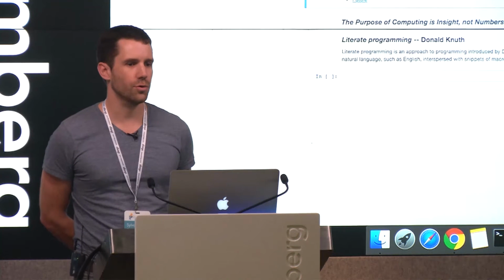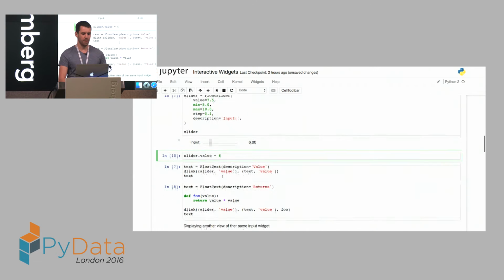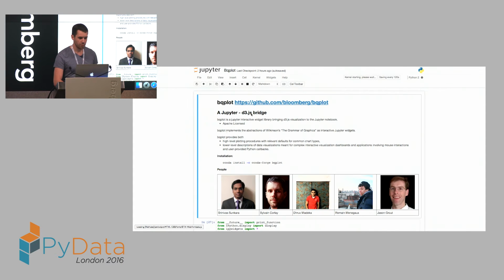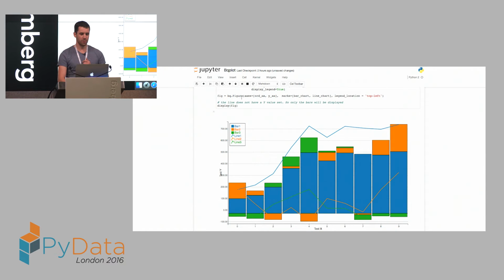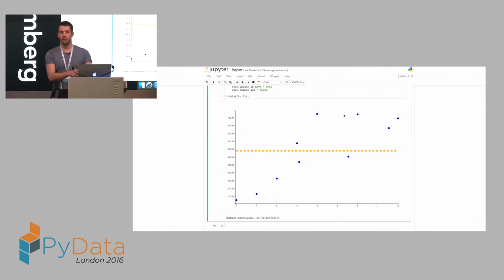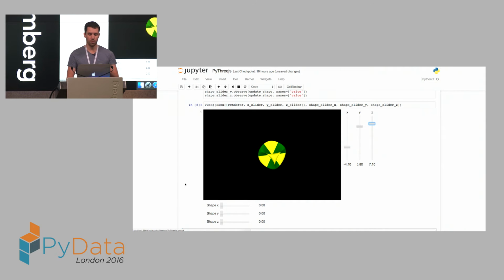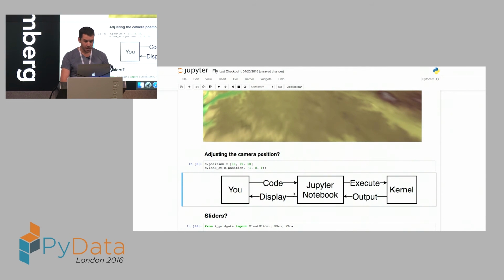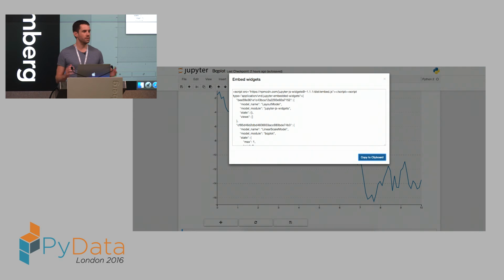Sylvain Corlay - Interactive Visualization in Jupyter with Bqplot and Interactive Widgets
00:10 Help us add time stamps or captions to this video! See the description for details.